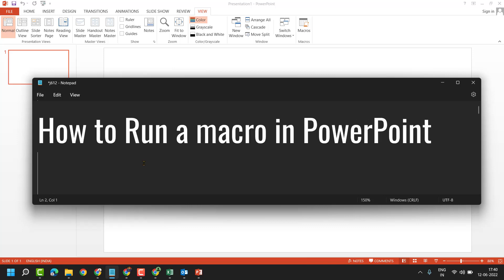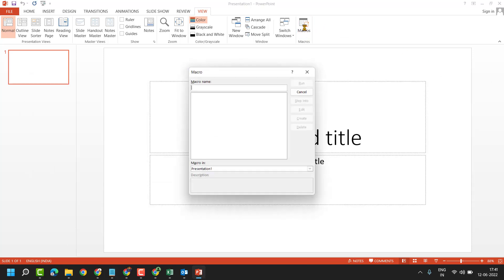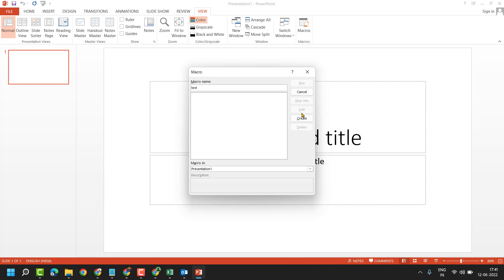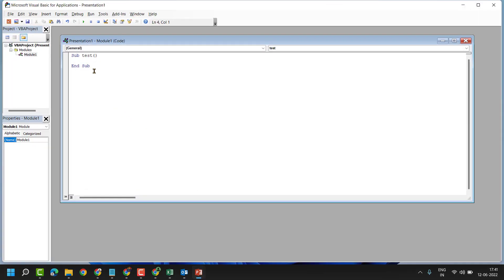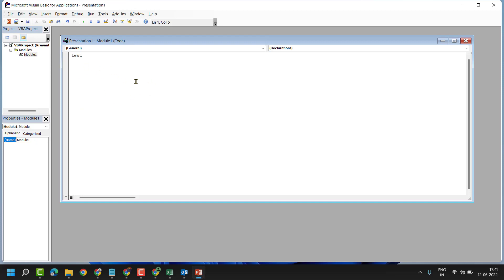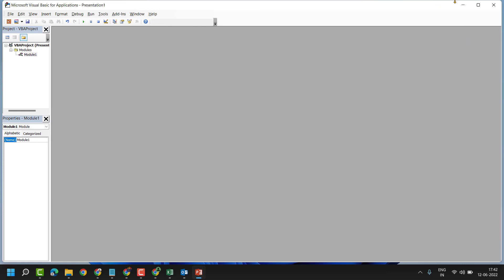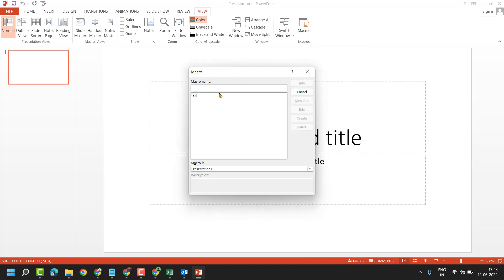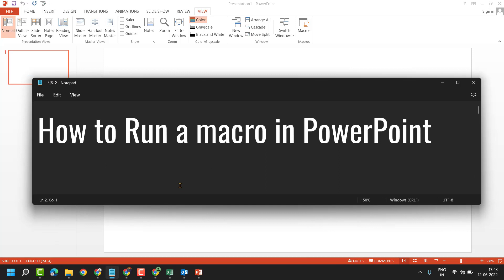How to Run a macro in PowerPoint